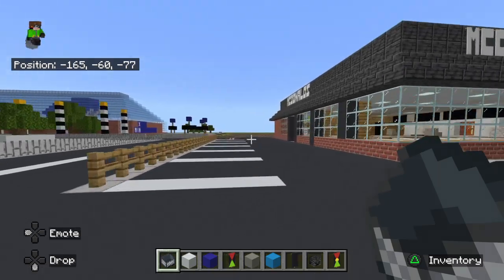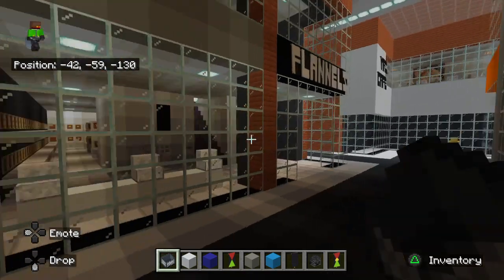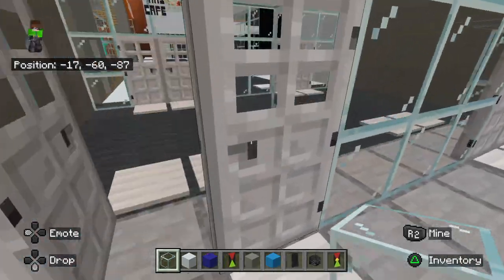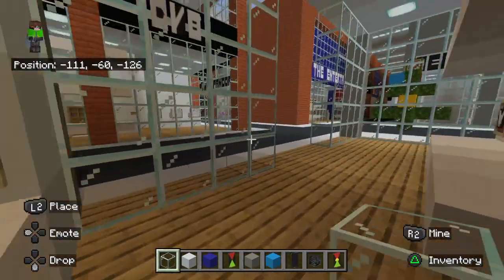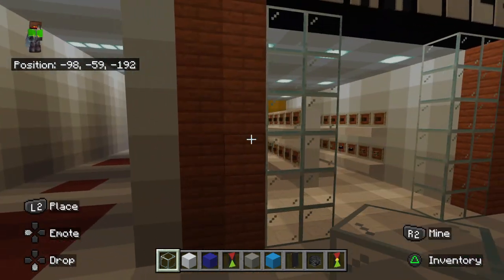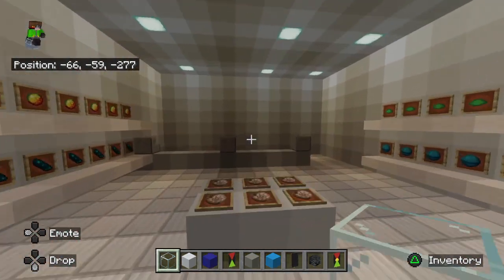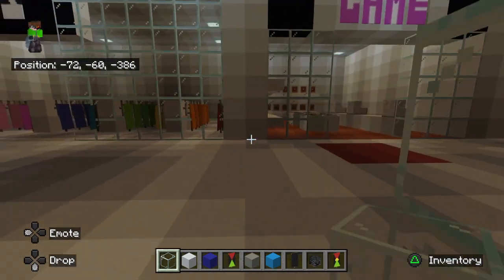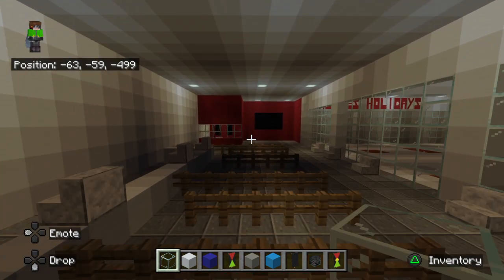Minecraft The Centre tour Part 2 Video 1 of 2